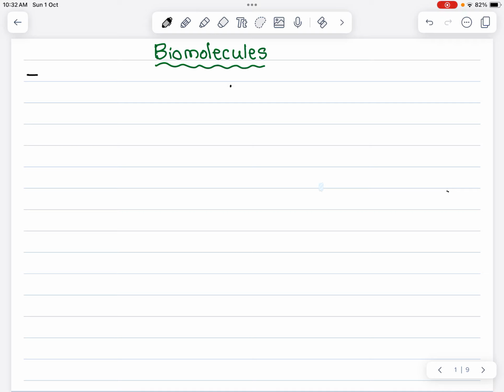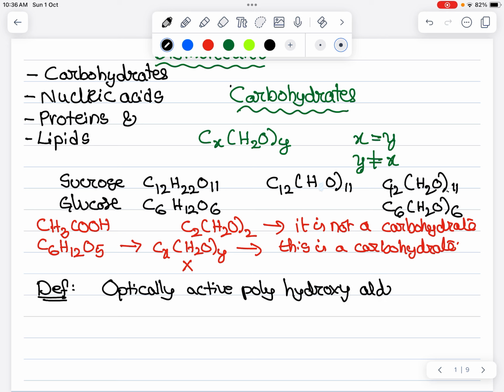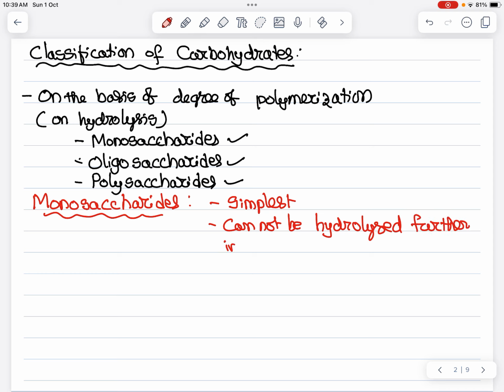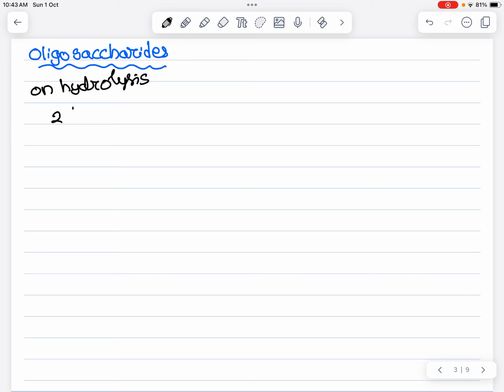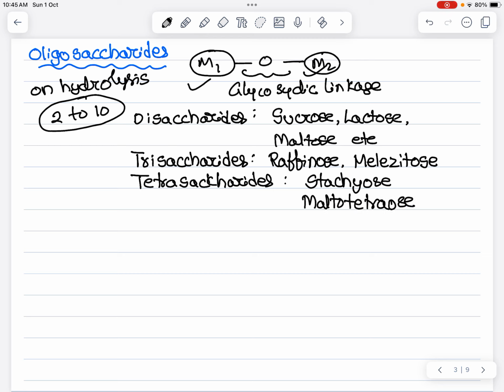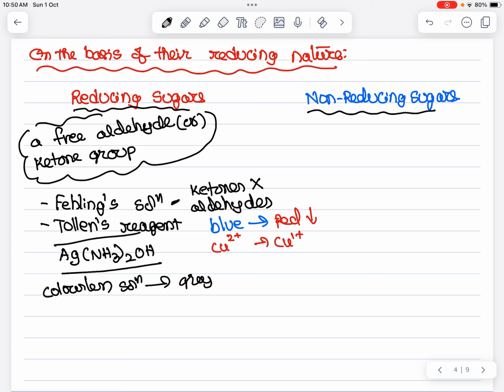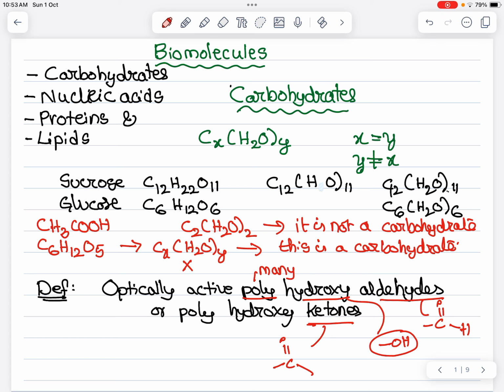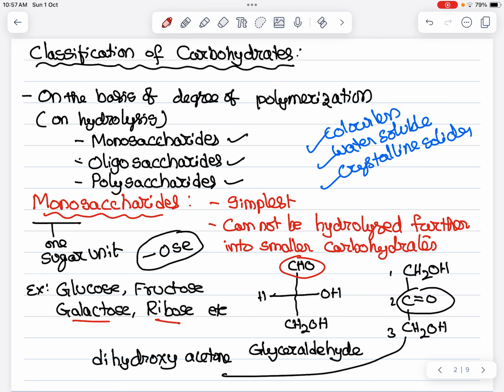JEE Mains and Advanced - Chemistry- Biomolecules- Carbohydrates- L1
Chemistry for JEE Mains and Advanced and NEET - Biomolecules - Carbohydrates